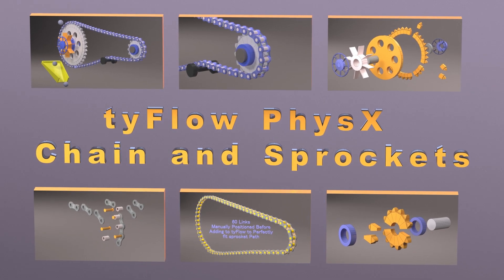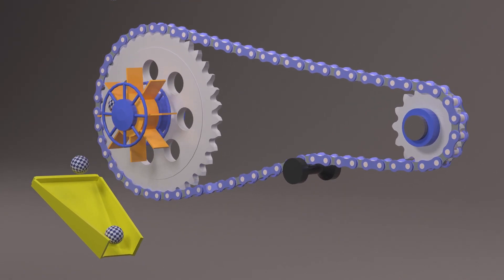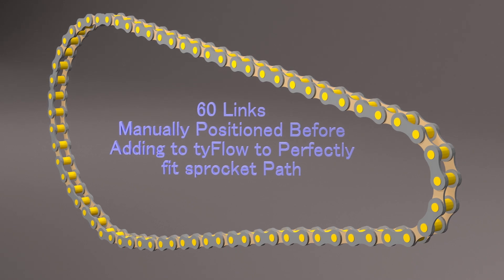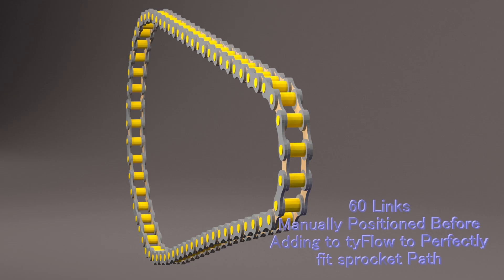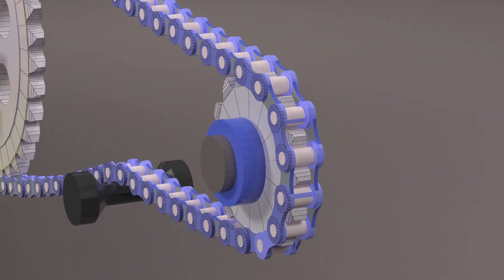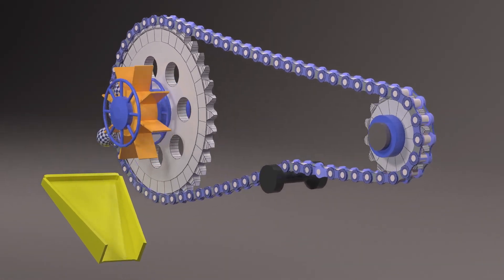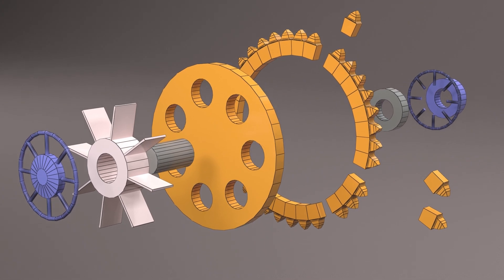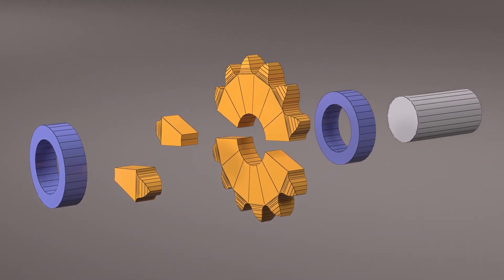tyFlow PhysX - Chain and Sprockets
This short 1 minute video demonstrates a full chain and sprocket animation is possible in tyFlow using on PhysX to drive the animation. It was fun, but also mind twisting to get all this to work properly.